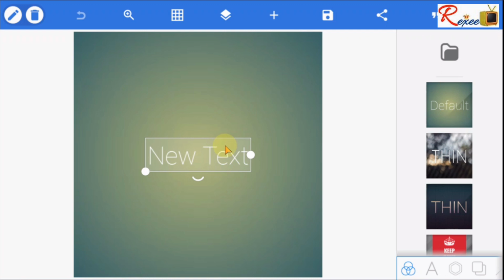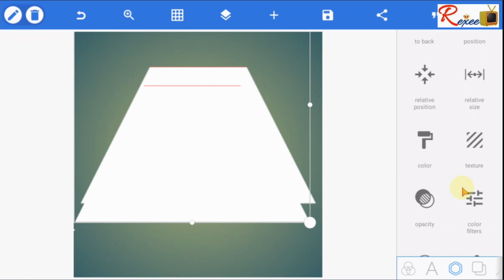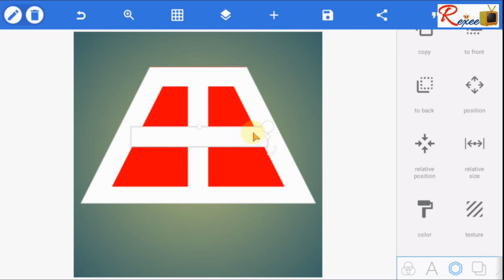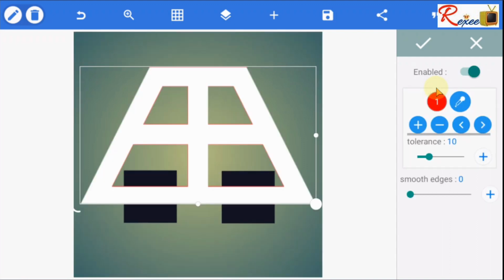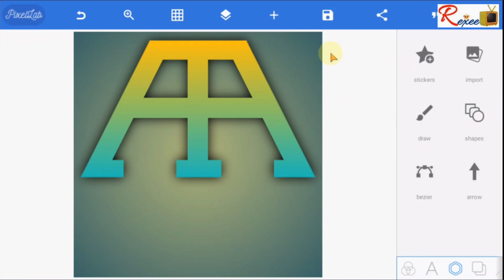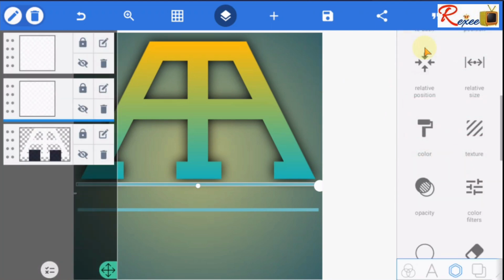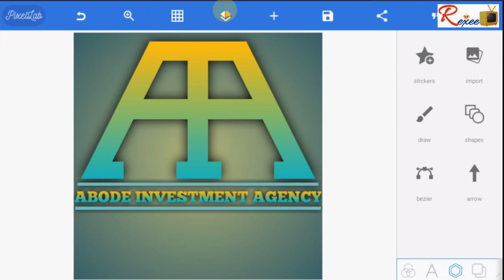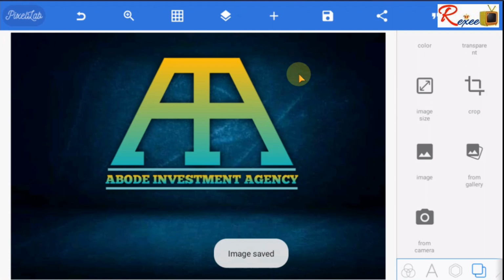3D Logo Design on Pixellab | Logo Mockups | Pixellab tutorial | Stunning 3D Logo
The tutorial for today will bwe on how to design a stunning and amazing 3D Logo using just pixellab. More videos on this category will now be available on this channel.